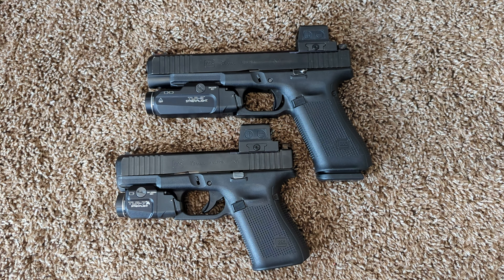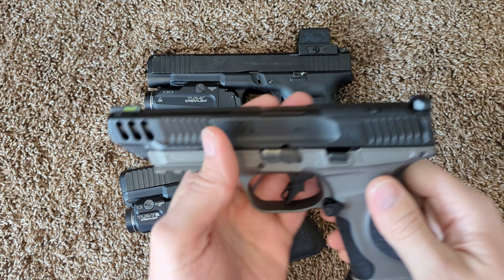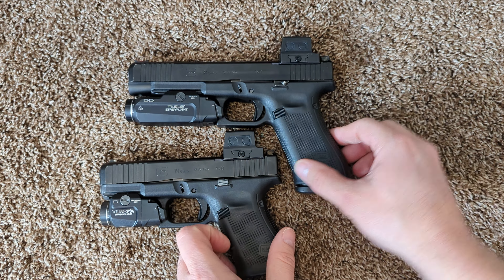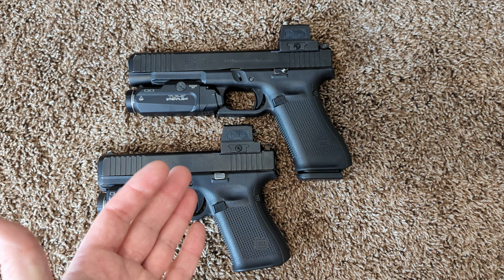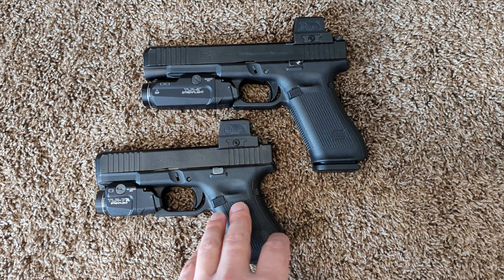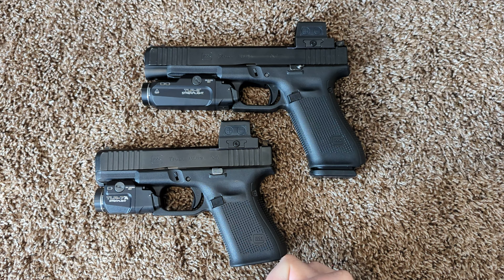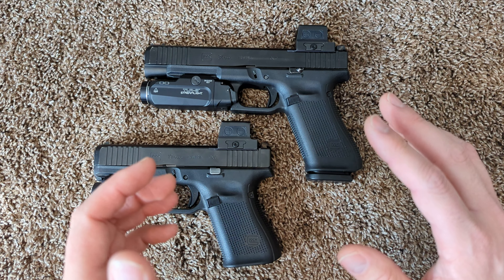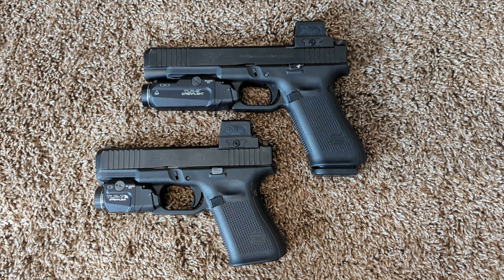Glock Performance Trigger Review